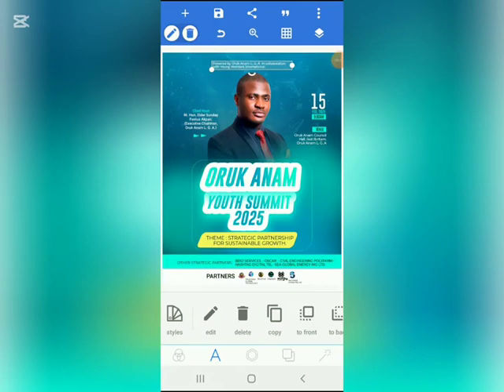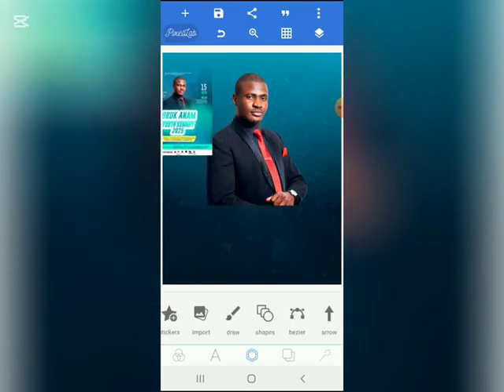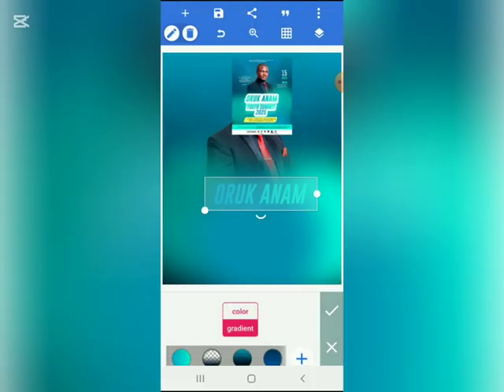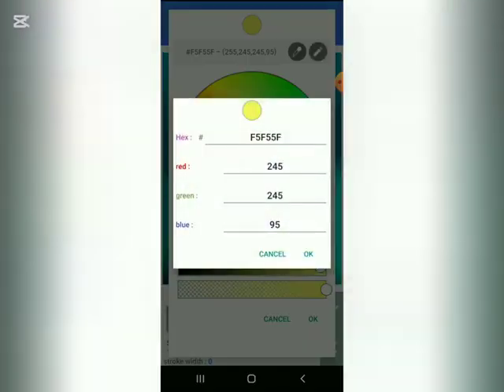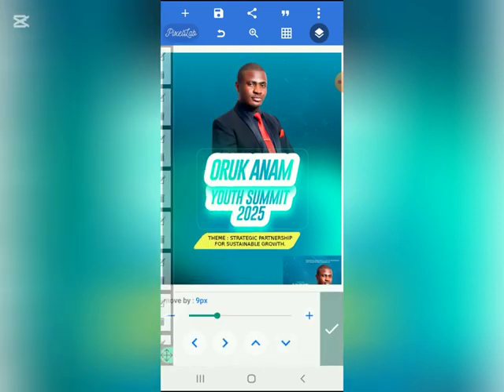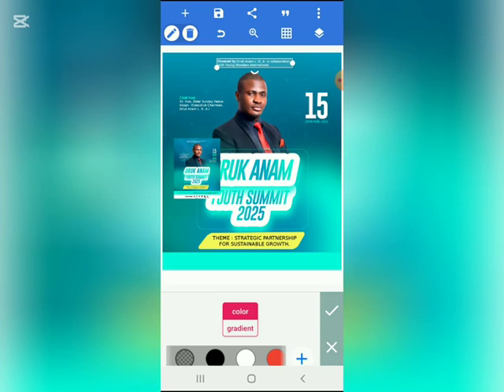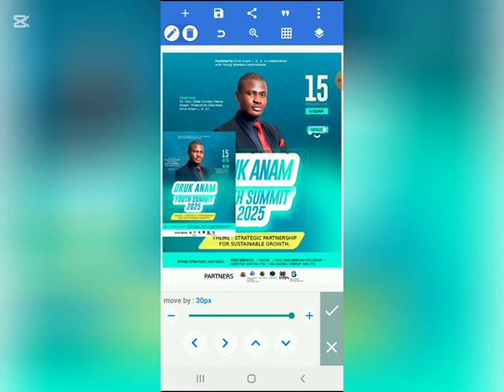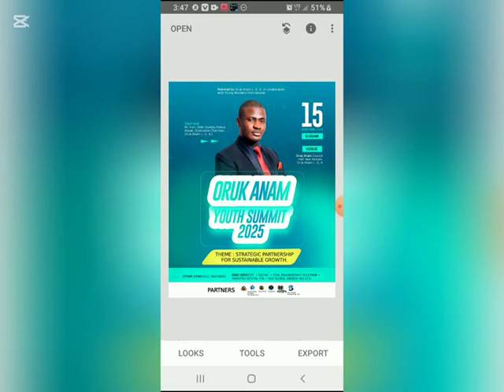How to Design Stunning Event Flyer on Your Smartphone with Pixellab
Learn how to design professional-looking event flyers on your smartphone using the Pixellab app.

In this step-by-step tutorial, i'll show you how to create eye-catching flyers for your events, conferences, parties, and more.

With Pixellab's user-friendly interface and powerful design tools, you'll be able to create stunning event flyers in no time. Whether you're an event planner, marketer, or entrepreneur, this tutorial is perfect for you.

Topics covered:

- Introduction to Pixellab app
- Choosing templates and design elements
- Customizing text, images, and colors
- Adding effects and graphics
- Saving and sharing your design

Don't miss out on this opportunity to take your event flyer design skills to the next level! Watch now and start creating stunning event flyers on your smartphone!

Pixellab, event flyer design, mobile design, smartphone, graphic design, DIY, tutorial, event marketing, party flyer.